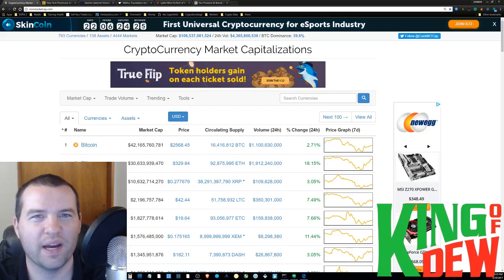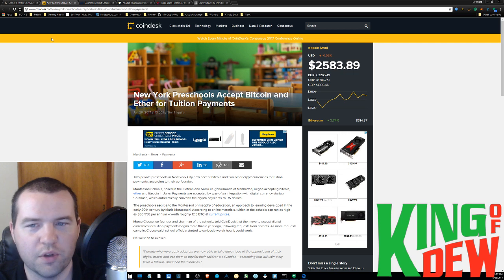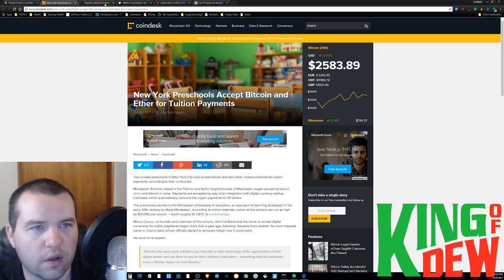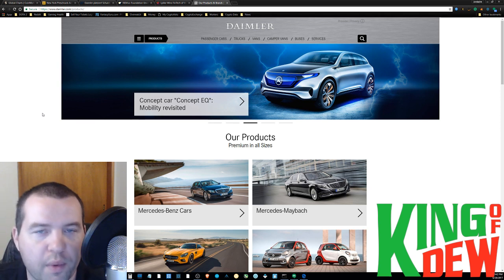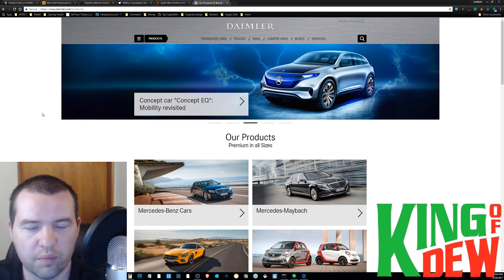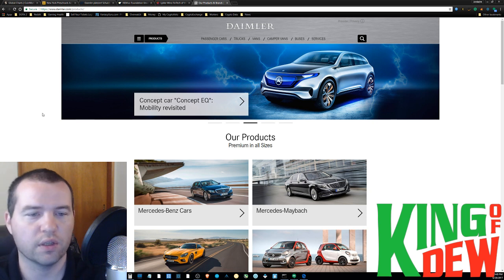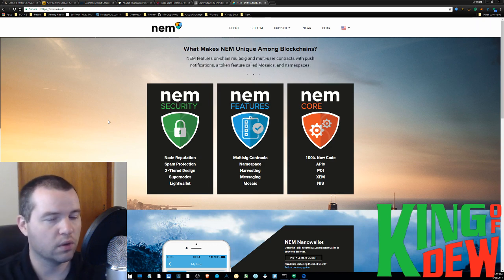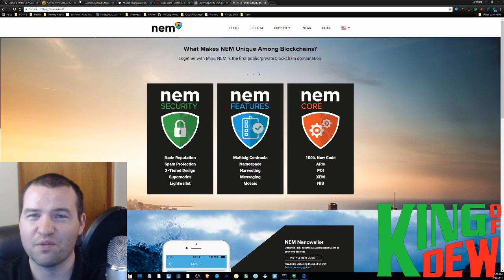Dew News - NEM XEM Global Expansion - Daimler Blockchain Pilot - Cryptocurrency Adoption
😃"Hi! I'm the King of Dew! Welcome to the party! On this channel, I cover the latest in cryptocurrency and blockchain technology. My followers are a community that loves to help each other out. Together we will go much further!"

📲Ethereum: 0xC1DaffCc8603Dc452708d6A8ff4d14180a398BCb
📲Bitcoin: 1LuiL47vYQyp6QZrG8pP1Vh9RXCx7gF3L9
📲Dash: XsahB9c8AUwLv9q4tgreRvU5FBbptVZmnb
📲AntShares: AdtENzw14FEL4oFFeXp3nbxJb6BDC7jF3G
📲NEO: AdtENzw14FEL4oFFeXp3nbxJb6BDC7jF3G
📲Doge: DBcmeHEfvjkdA6rE3SwhjQEuMch7Yg3YHh
📲Waves: 3P72eq7ow6FN17oG45KQnXM67gy1AGCtRjx
📲Golem: 0xC1DaffCc8603Dc452708d6A8ff4d14180a398BCb
📲Litecoin: LLg6b7NfqL2Z6eNwWjSEZ1iHRwfHJfBrDq
📲XEM: NDJ6ADXMXT5WY3BHLPWHNHMXVCUXOIONILJA22XB
📲ARK: AMuZVxqJD3H1fBbgzCJw4gv63NPJVdw8ro
📲GRIDCOIN: S8VH2DqQd3SMNcbzDmMzxhcnfTnXqDU2Cf
📲PIVX: DU1uttpczouprzV4nFFDSwzjKtroxwwz6W
📲1337:LVqu7uq1Z138Bt1oN8iRBkjT7S7Q8fq7y2

💖Special Thanks

🙏Everything: God
✨Inspiration to Be Great: My Loving Wife
✨Inspiration to Contribute: Crypt0